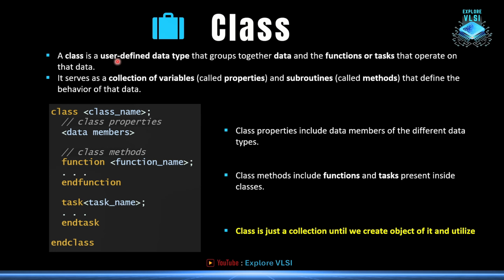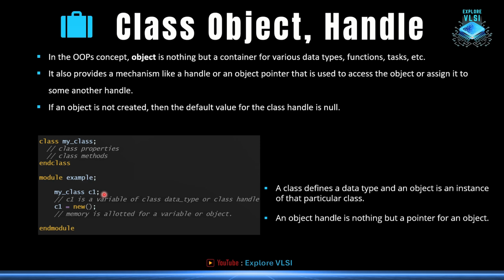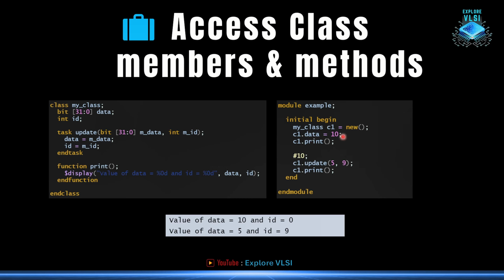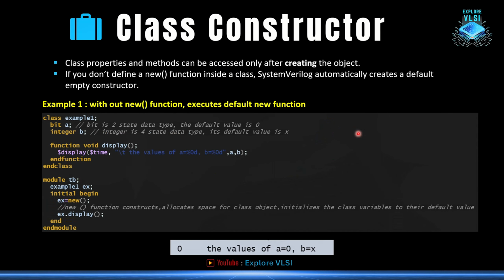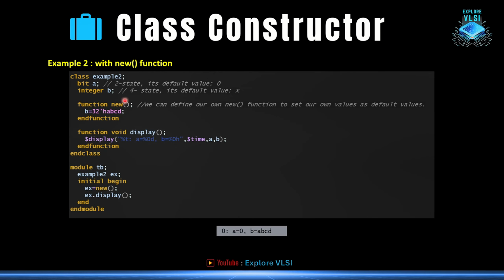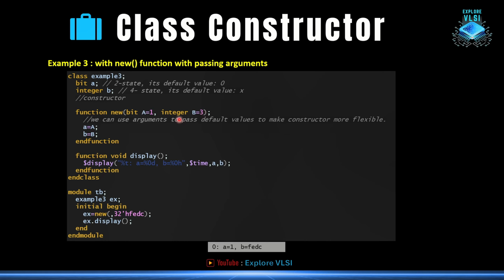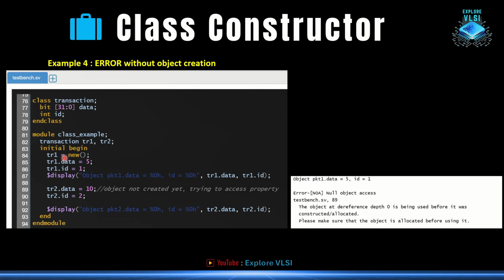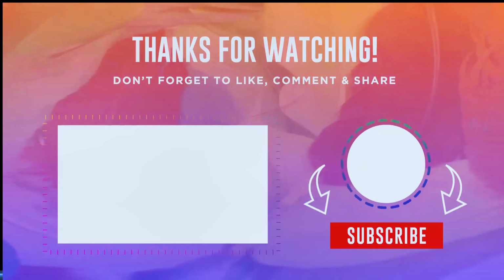Day 40 SystemVerilog Class Explained | Object Creation, new Constructor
In this video, we’ll explore what a Class is in SystemVerilog, how it helps in building advanced testbenches, and what really happens when you call the new() constructor.
We’ll also understand the difference between stack and heap memory, and how objects and handles are stored in simulation.

📘 Topics Covered:

What is a Class in SystemVerilog?
Class Properties & Methods
Object creation using new()
Examples using new() custom constructor

📘 Perfect for:
Students | Freshers | RTL Design & Verification Engineers

🎯 After watching this video, you’ll be confident about when and how to use queues effectively in your SystemVerilog testbenches.